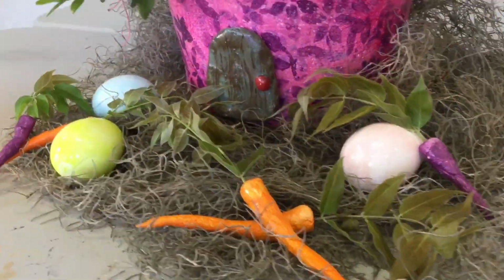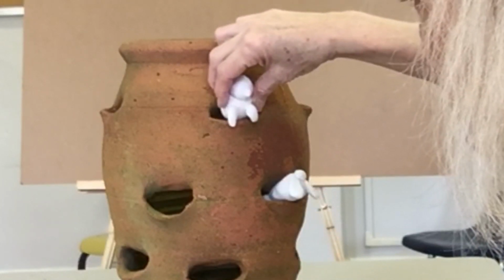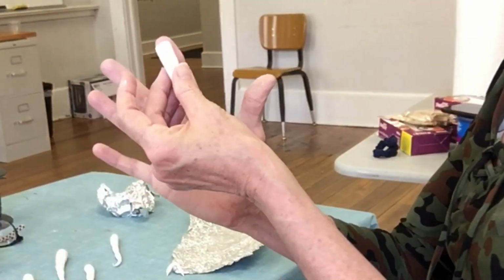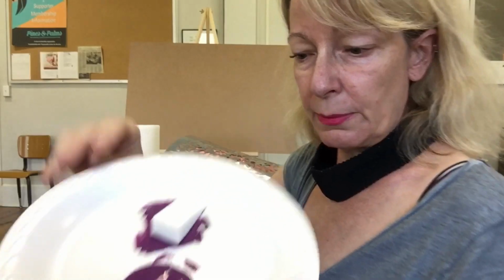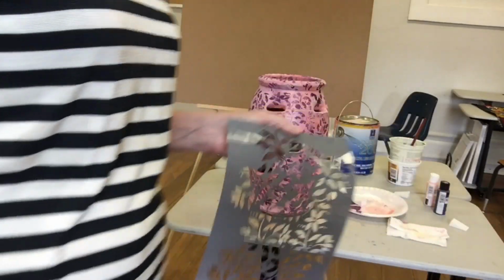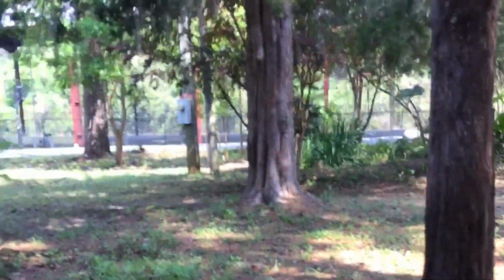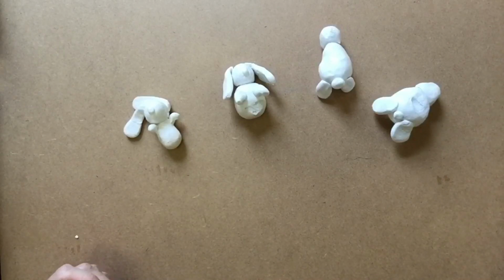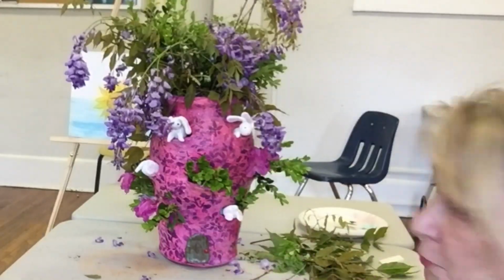Making rabbits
Hey, we’re creating with what we have today. No need to go out. This is a family project. Have fun, be safe!